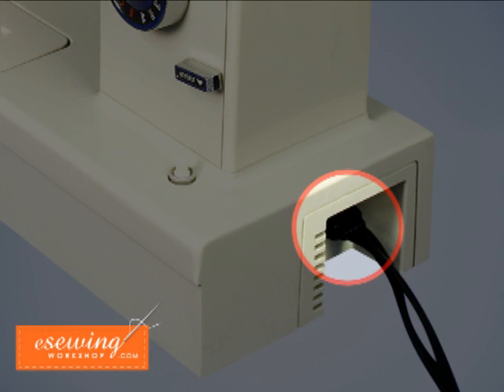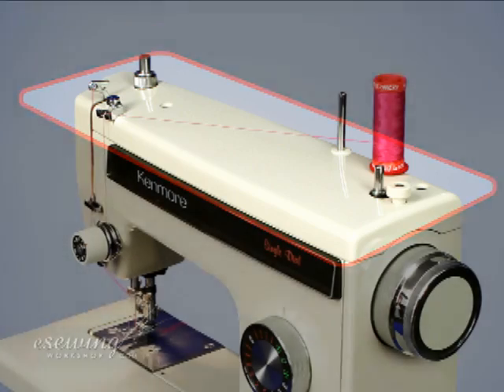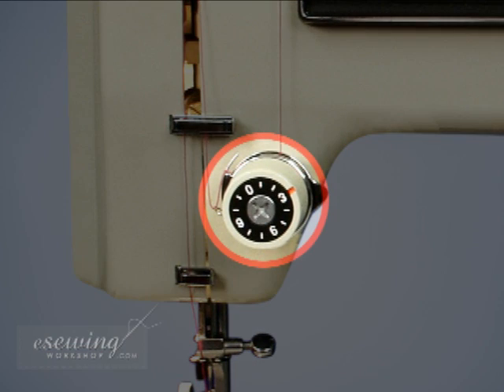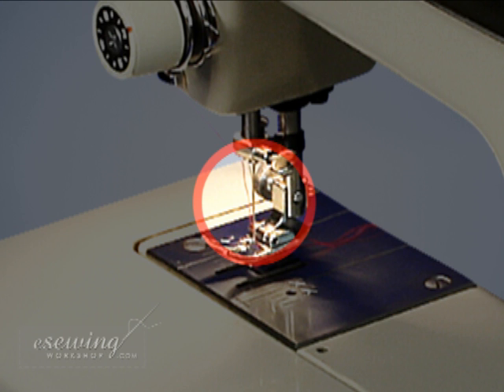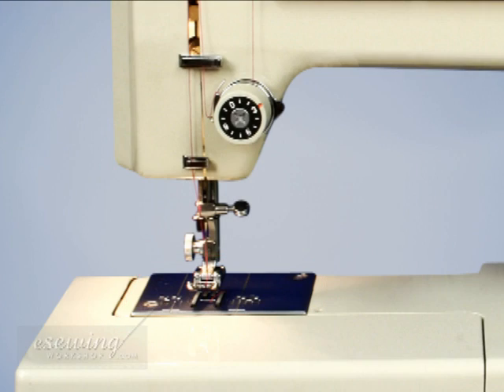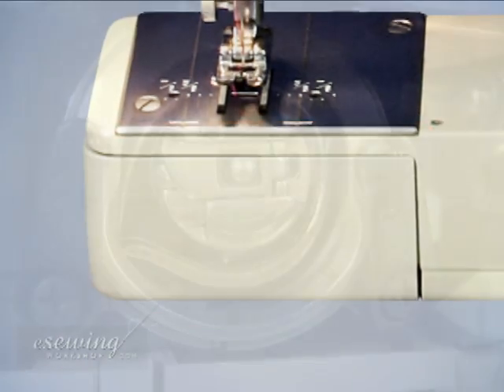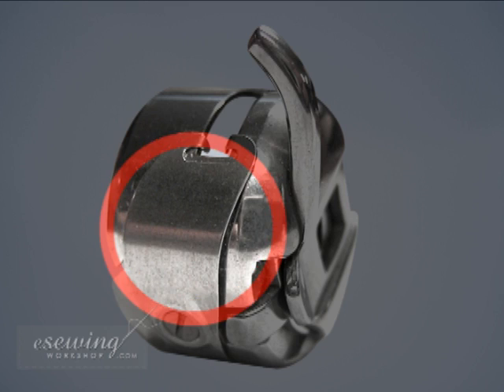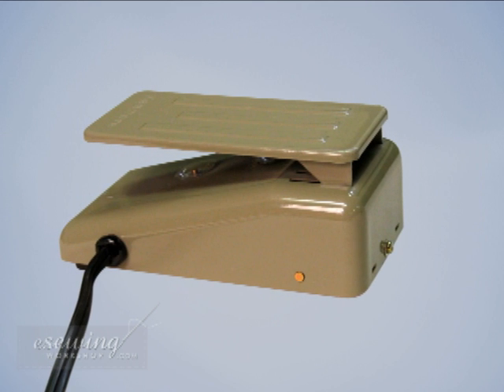10 - Kenmore - Sewing Machine Overview - Sewing Machine Essentials (FREE SAMPLE)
Learn how to use a home sewing machine. Our videos on Singer, Janome, and Kenmore sewing machines will prepare you for any brand sewing machine.

Learn how to:

- Wind the bobbin
- Insert the bobbin into the bobbin case and hook-race
- Thread the top thread and raise the bobbin thread
- Sew simple and decorative stitches
- Balance needle and thread tension